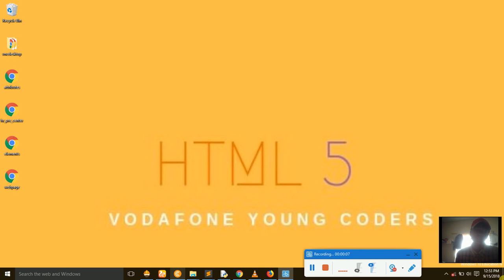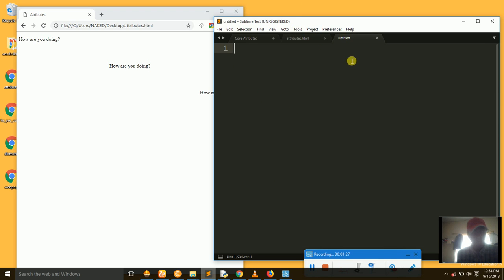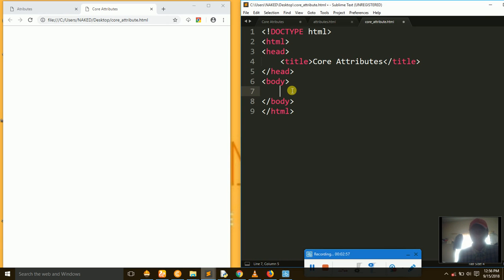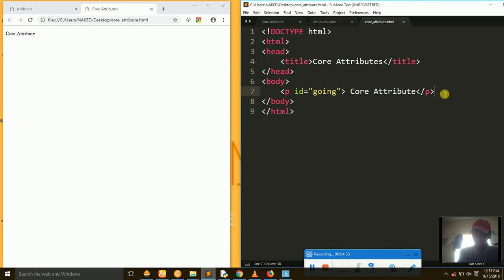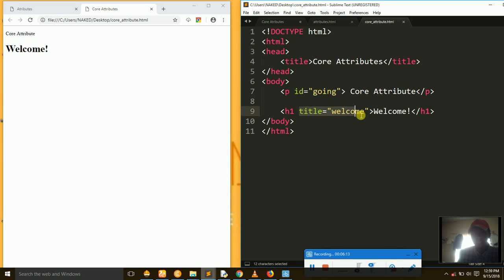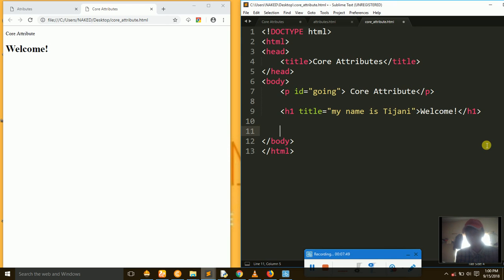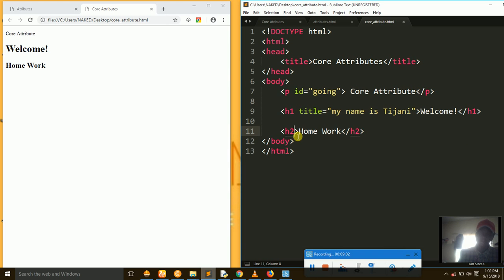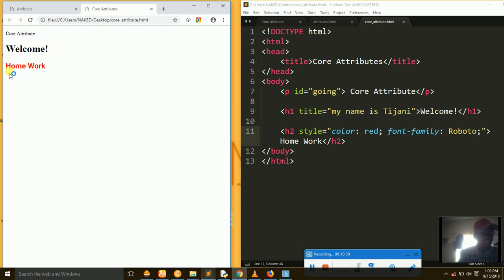YOUNG CODERS TUTORIAL ON HTML5 EPS 8 (CORE ATTRIBUTES OF HTML5).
This video is for both beginners and pro people to learn much more about HTML5.

Get all YOUNG CODERS TUTORIAL ON HTML5 episodes if you miss up